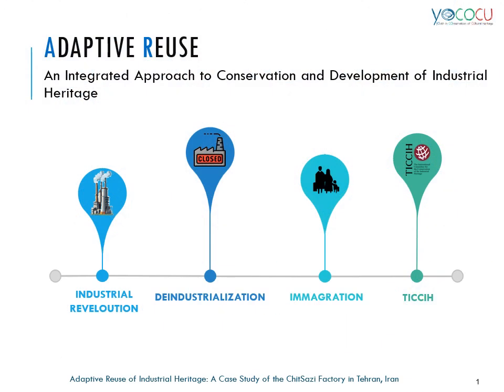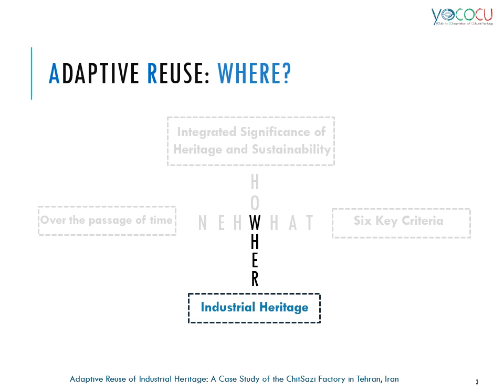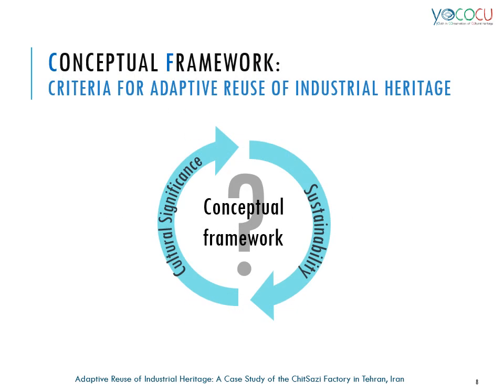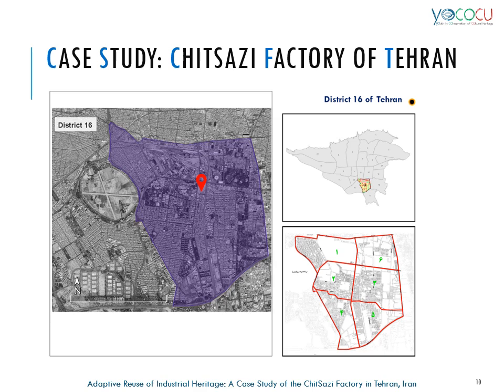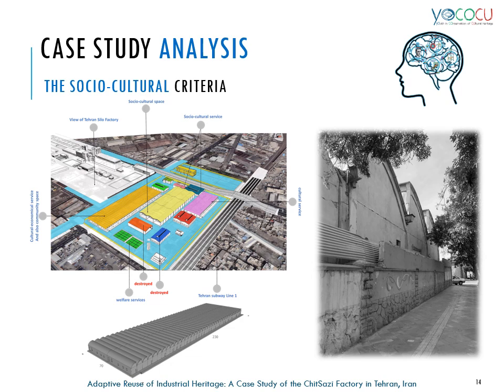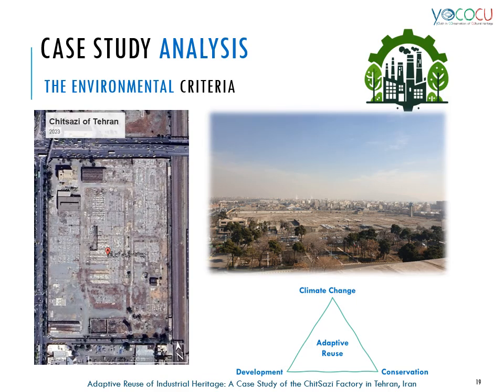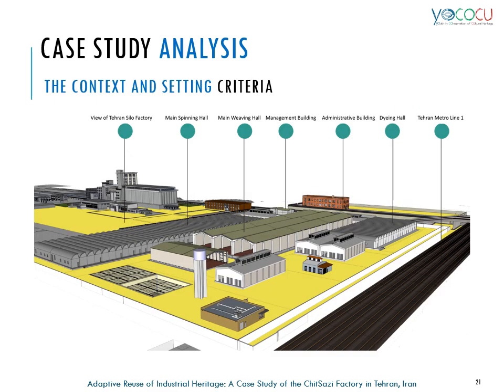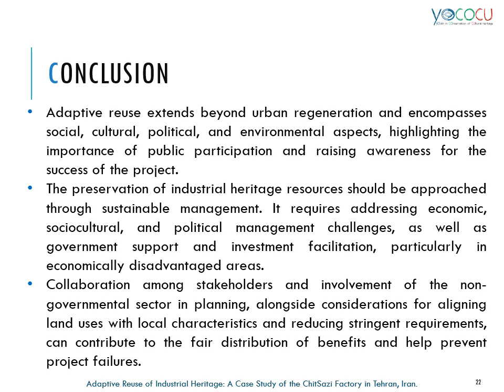ADAPTIVE REUSE OF INDUSTRIAL HERITAGE: A CASE STUDY OF THE CHITSAZI FACTORY IN TEHRAN, IRAN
Kimia Torabi PARIZI, Abdol-Mobin Noori GHARNAS, Somayeh Fadaei Nezhad BAHRAMJERDI
College of Fine Arts, University of Tehran, Iran